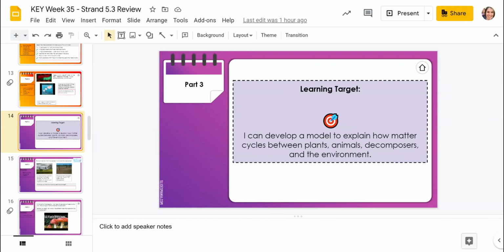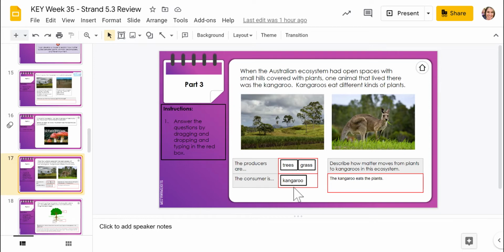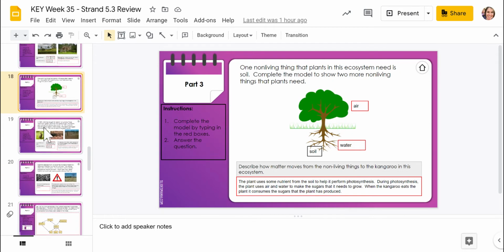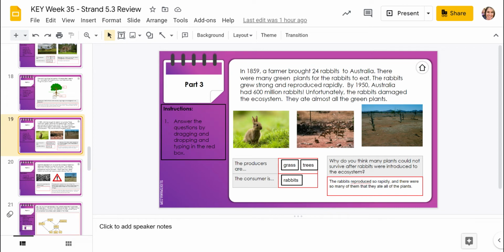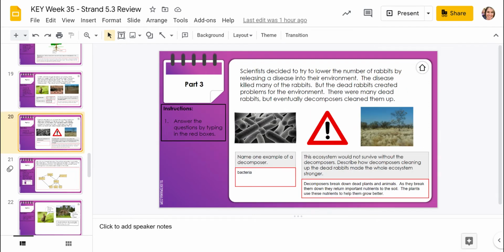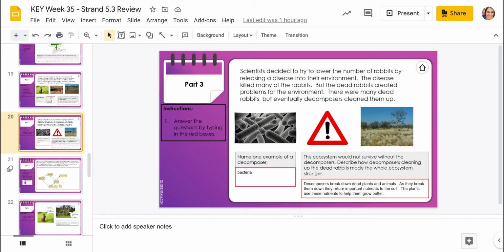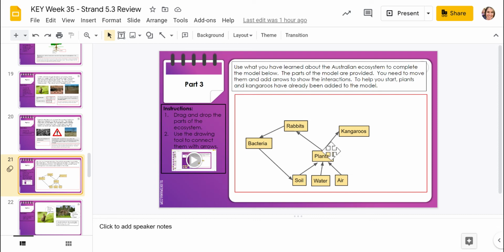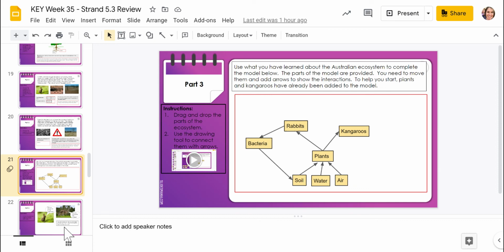KEY Week 35 Part 3 Review